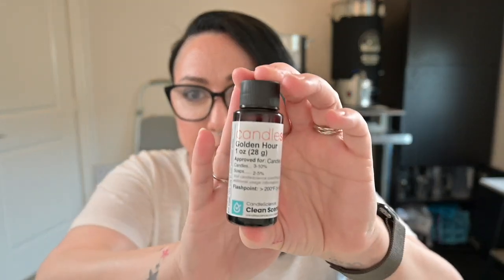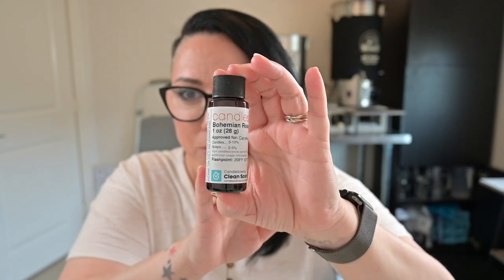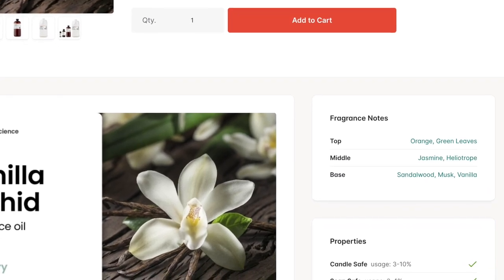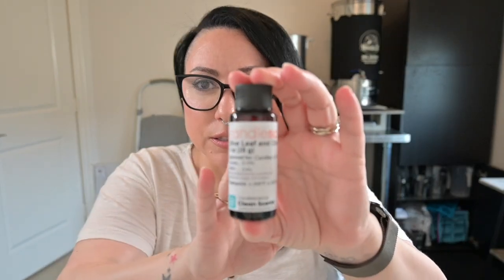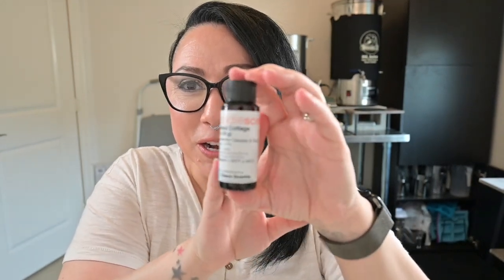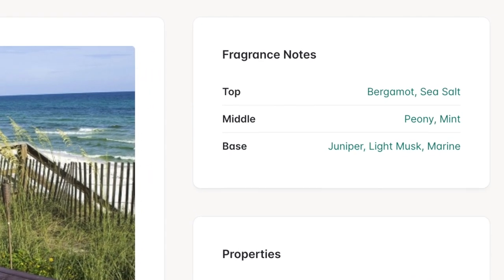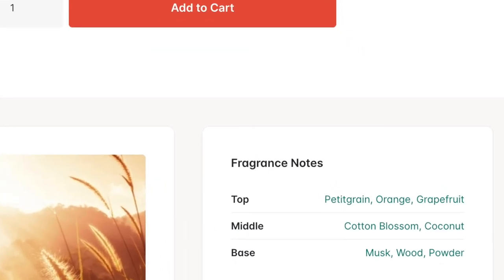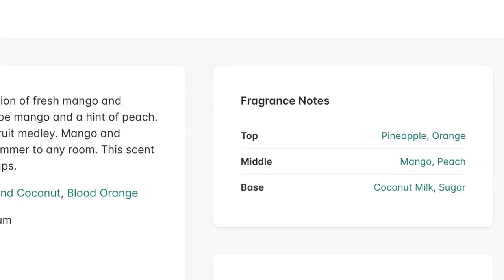Which Candle Science fragrance is my new favorite? + What I made!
I am giving my OOTB first impressions of 6 of the 12 new Spring/Summer fragrances from Candle Science and they did not disappoint. Which one(s) are you excited about??

❤️If you enjoy this video, please watch another one or share my video! It's a free and easy way to show your support! ❤️ Thank you!

Kerry xx

Blotter Strips

FILMING EQUIPMENT:

- Mini Tripod/Handheld
- Large Tripod
- Lighting Kit for filming
- Nikon Z30 Camera
- External Hard Drive
- Camera Bag
- SD Card